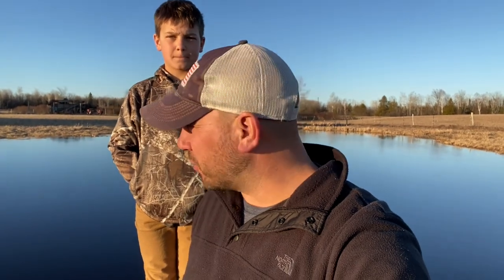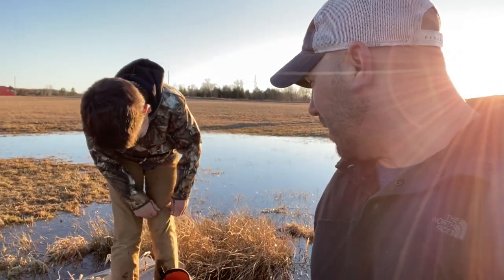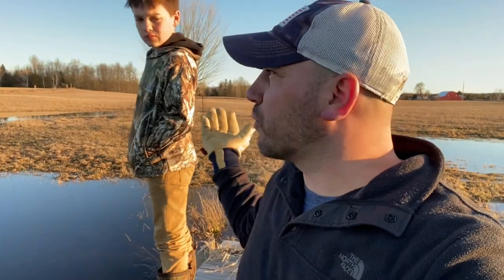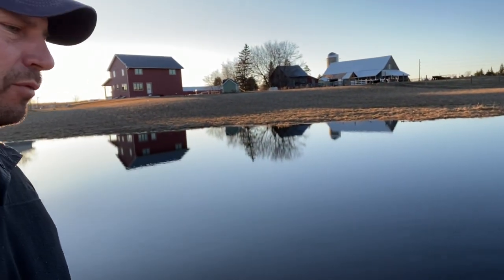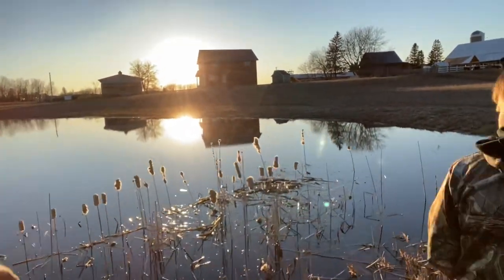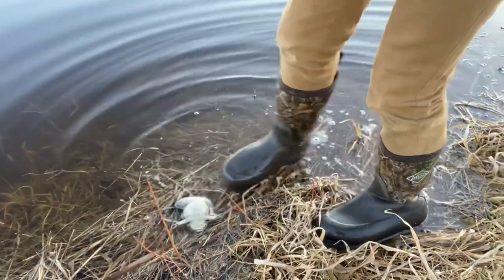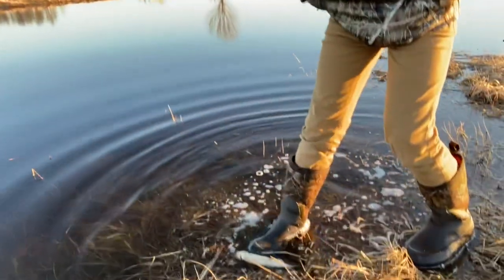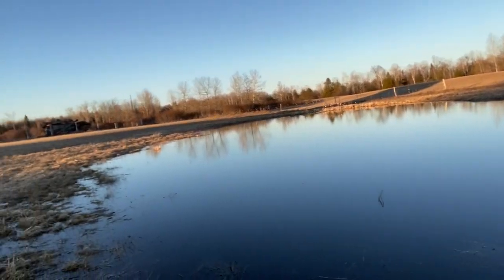A Wildlife Pond In Our Backyard!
A walk around tour of the pond and explanation of some of our typical residents! Flooded beyond its banks because of seasonal runoff, it provides plenty of room for dozens of species to enjoy!